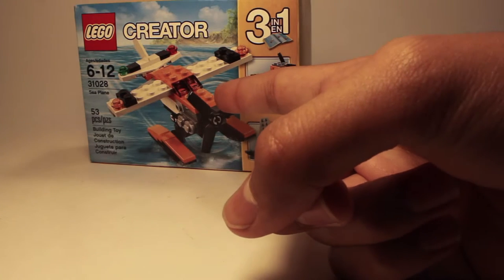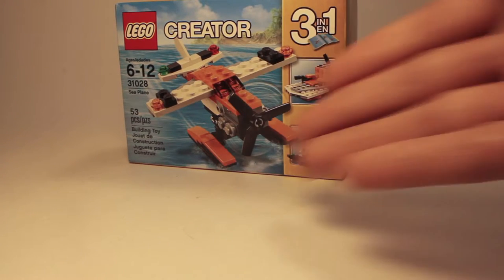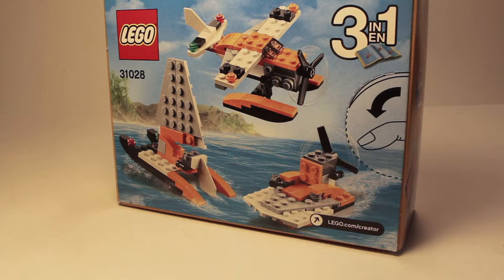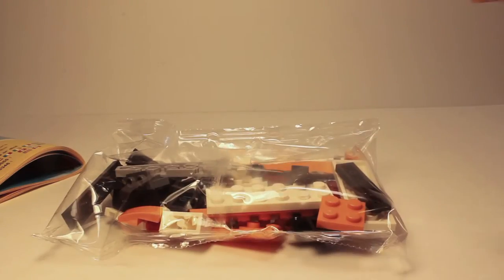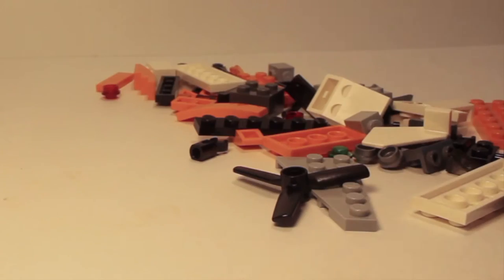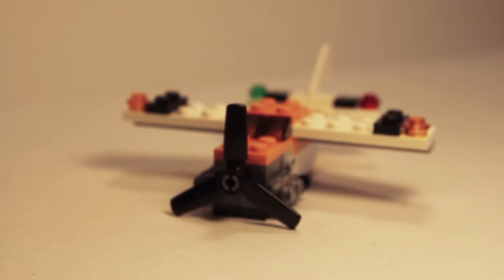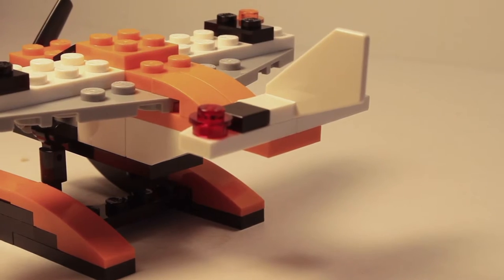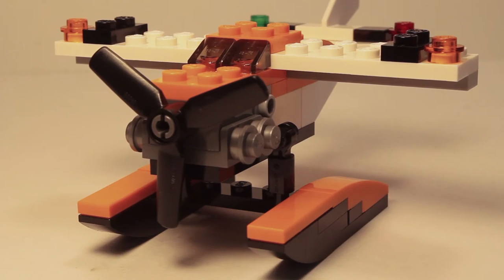LEGO Creator: Sea Plane (31028) - Review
LEGO Creator Sea Plane set number 31028! 53 pieces and recommended ages 5-12! Sit back and relax as you will enjoy this quick LEGO set review!

My gear:
Crappy tripod that I got from the clearance section at Target
Cheap bendy lamp that got from Target
Cheap backdrop that I got from Dollar Tree
LOTS OF LEGOS ~ NOW THAT'S NOT CHEAP FOLKS